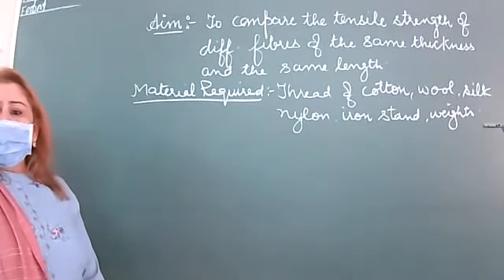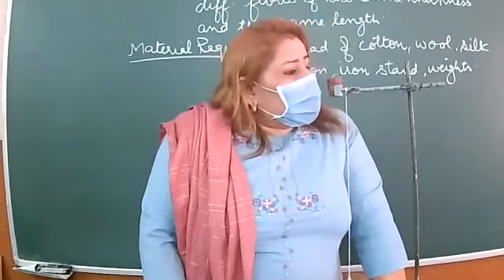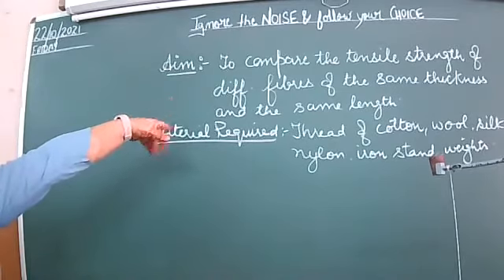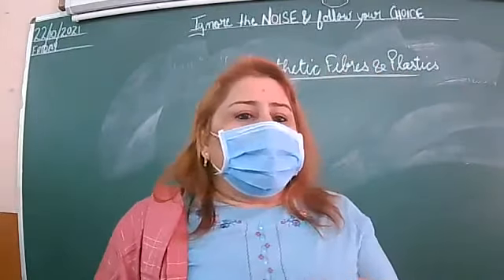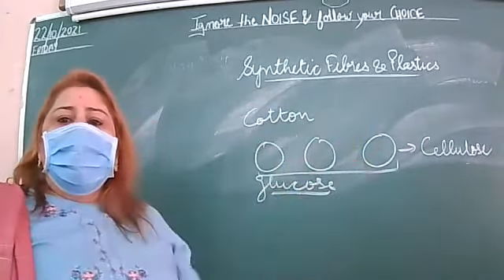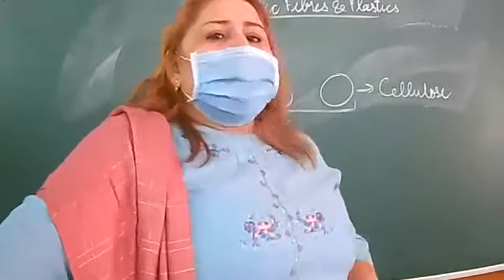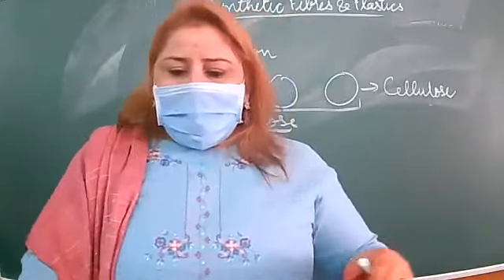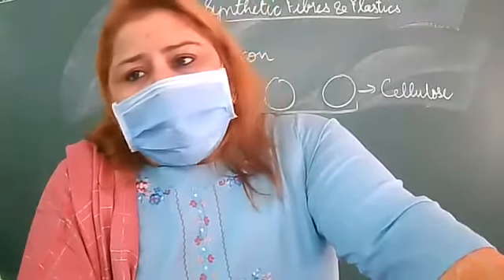8A,C SCIENCE 22 10 21